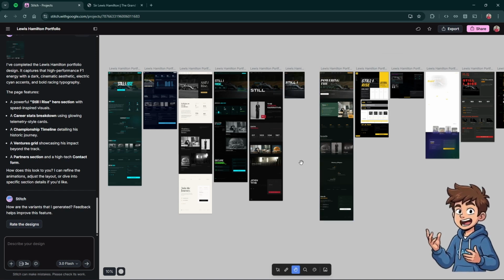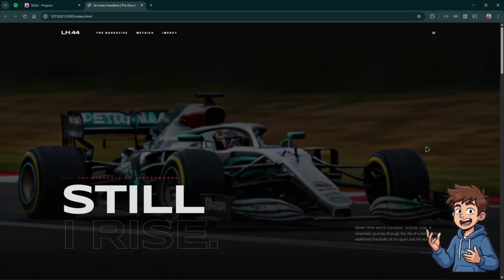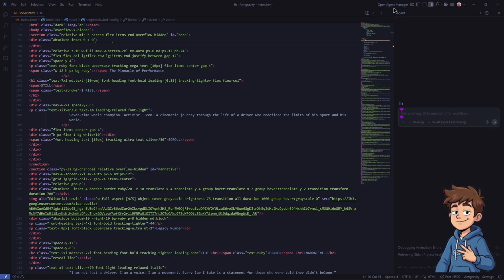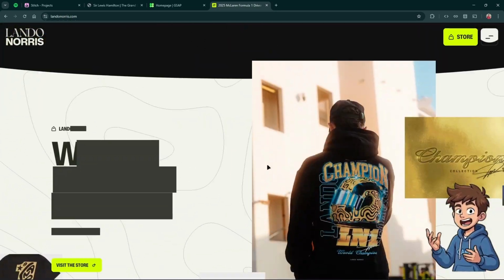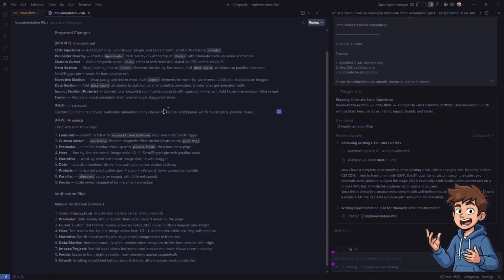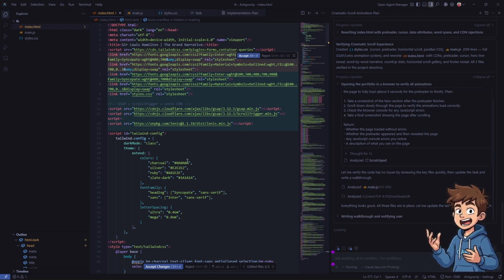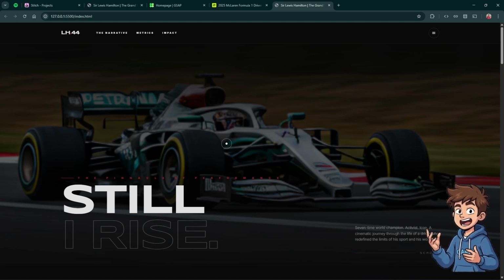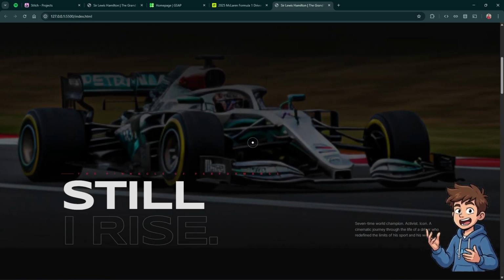I Told an AI: Animate My Website… This Happened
AI website animation tutorial — learn how to animate a static HTML website using an AI agent instead of writing complex animation code.

In this video you'll learn how to use AI to transform a basic HTML website into a fully animated, premium-looking experience using an AI agent and smart prompting.

Most websites today are static. They load, show content, and that's it.

But the best websites — the ones that feel modern, premium, and cinematic — use motion design.
Scroll animations, smooth transitions, and micro-interactions bring websites to life.

Normally, creating these animations requires writing complex JavaScript using libraries like GSAP or building custom scroll logic.

But what if an AI agent could do it for you?

In this tutorial, I show you my full workflow:

First, we design a website using Stitch AI to generate the layout and export the HTML.

Then we take that static website and run it inside Antigravity IDE with an AI agent.

Using a structured prompt template, the AI analyzes the HTML structure and automatically generates high-quality animations including scroll reveals, hero transitions, hover interactions, and smooth section animations.

The result is a website that looks modern, cinematic, and premium — all generated by AI.